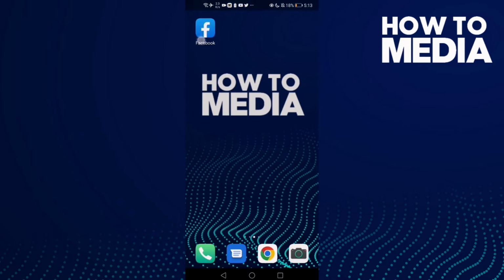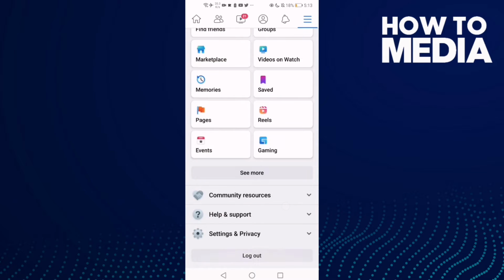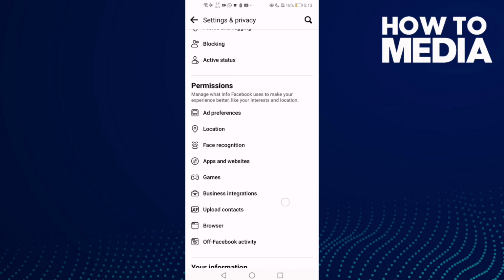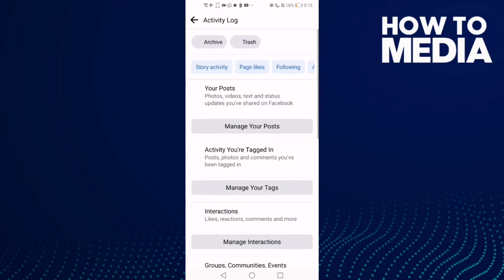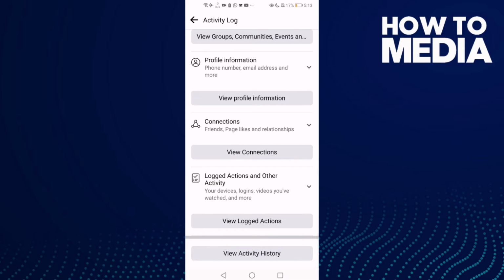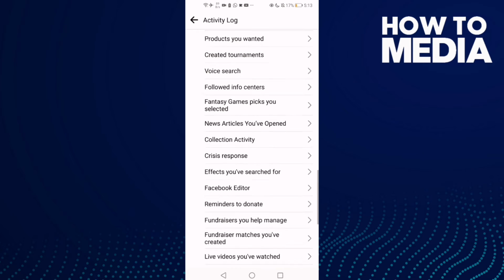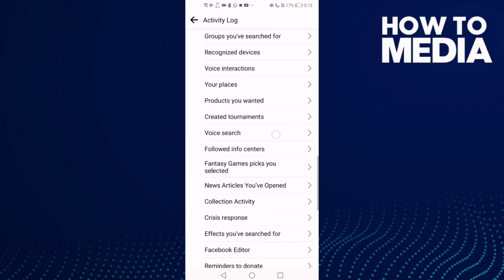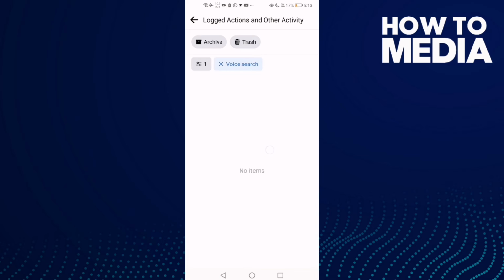How to Review Voice Search on Facebook Mobile App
in this video we discuss :